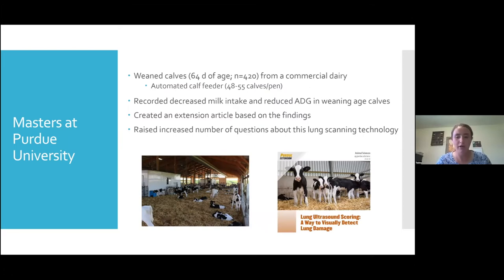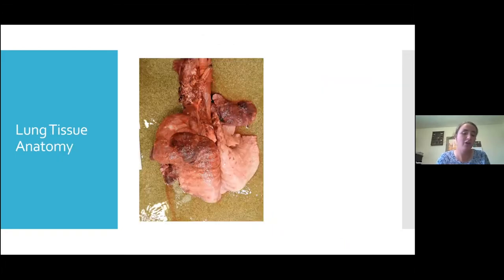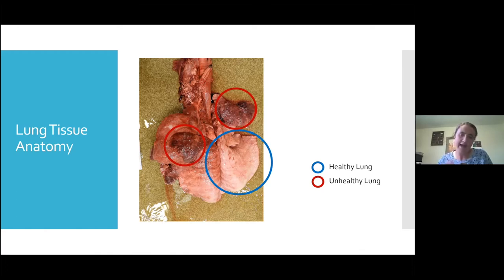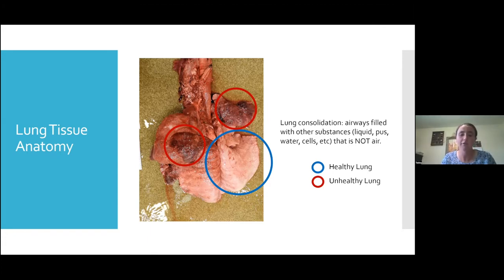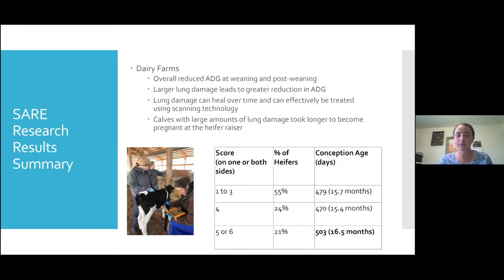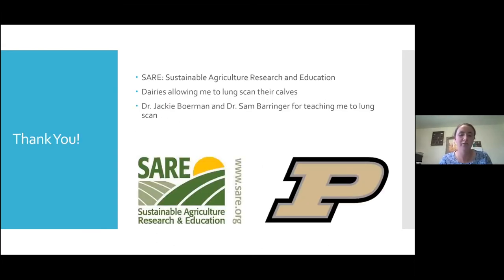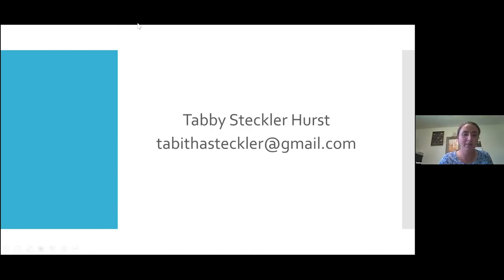Farming Matters: Lung Scanning Cattle with Tabitha Steckler Hurst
Tabitha Steckler Hurst dives into the usability and practicality of lung scanning on cattle operations. She joins us from Hunley Creek Heifer Farm in Indiana, where her family raises beef backgrounding cattle, commercial cow/calf cattle, and dairy replacement heifers.